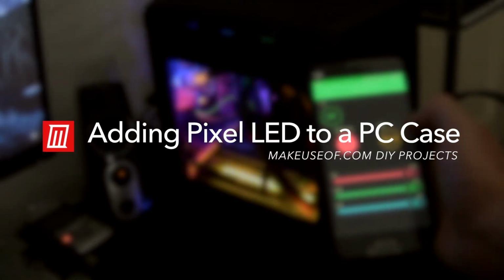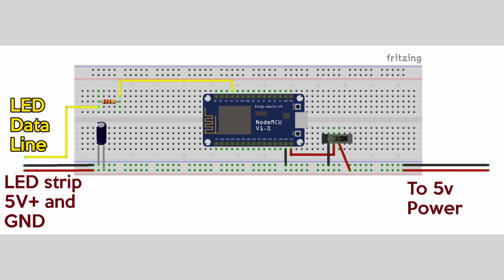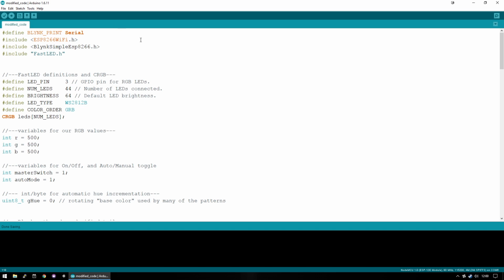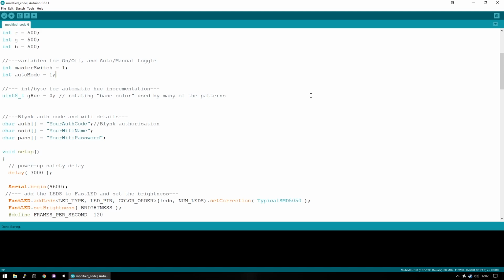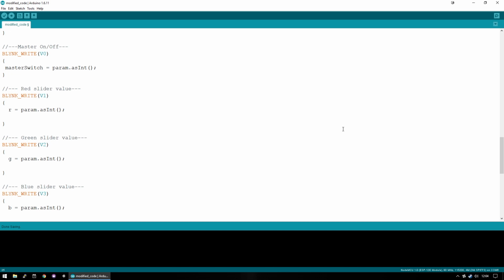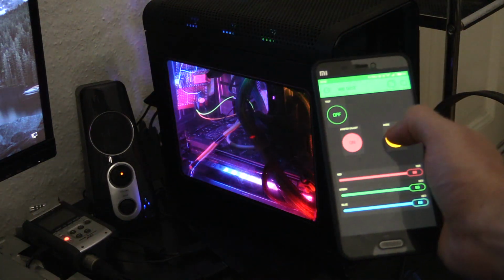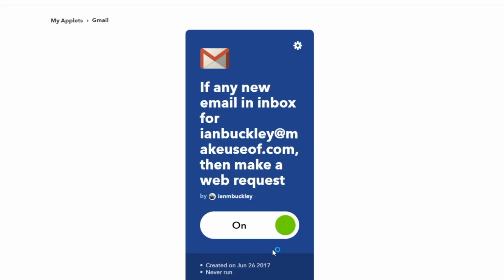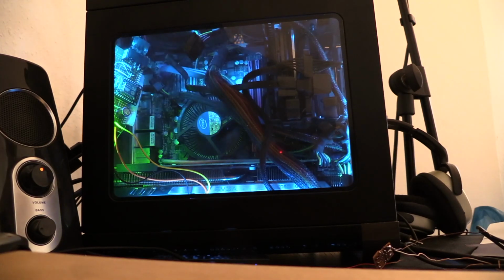How to Add Wi-Fi Controlled LED Lighting to Your PC